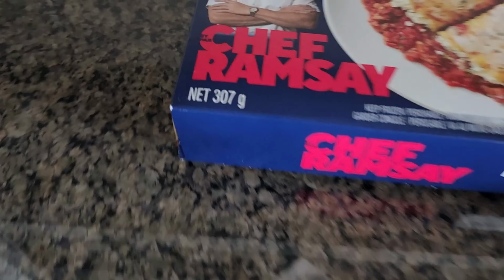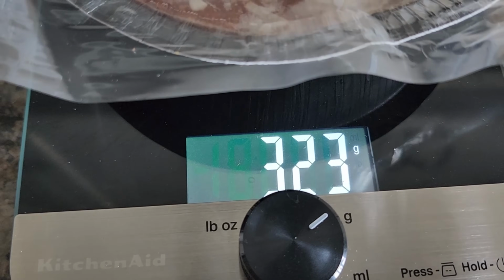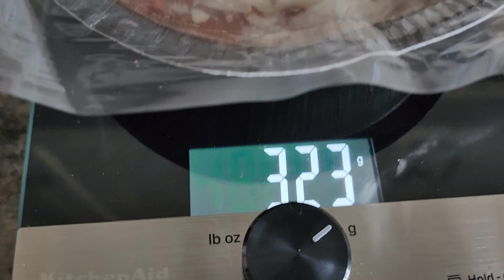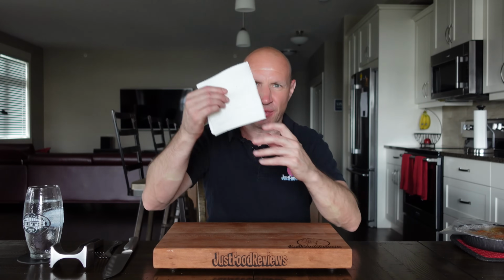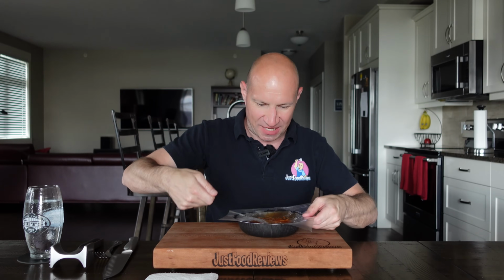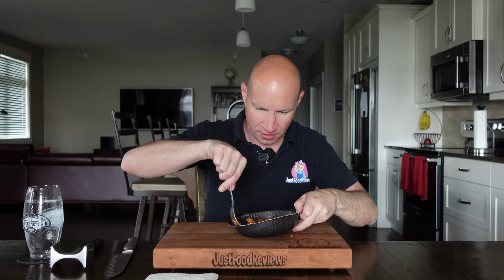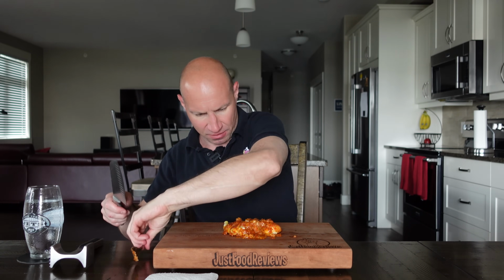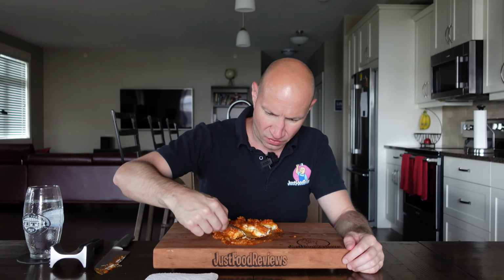Chef Ramsay's Lasagna with Bolognese Meat Sauce!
This frozen lasagna is layered with a rich Bolognese sauce made from a savory mix of ground pork and beef, simmered with tomatoes, onions, celery, and carrots. Each layer of delicate pasta melds with a creamy blend of ricotta, Parmesan, and Romano cheeses, expertly seasoned with herbs like black pepper and parsley. Topped with melted, low-moisture part-skim mozzarella, this lasagna transforms any dining occasion.

Sad Thoughtful Serious Piano-Ashot-Danielyan-Composer